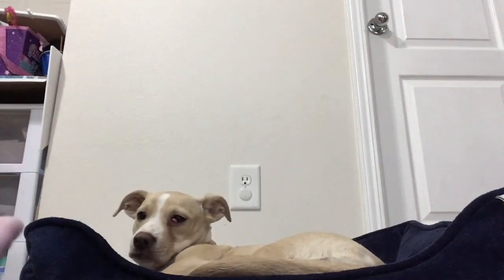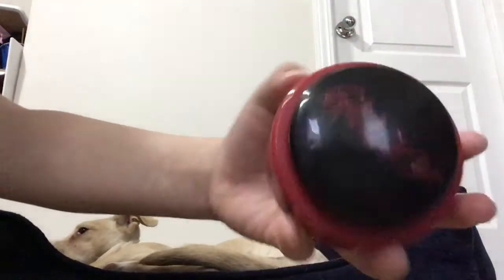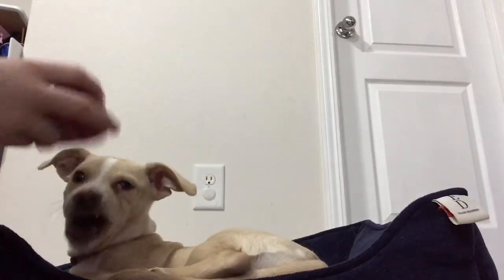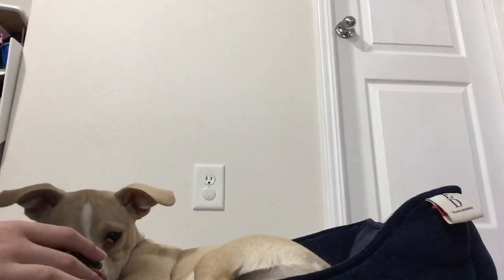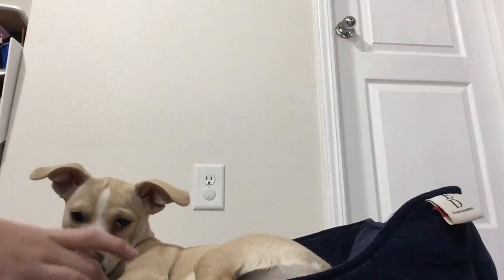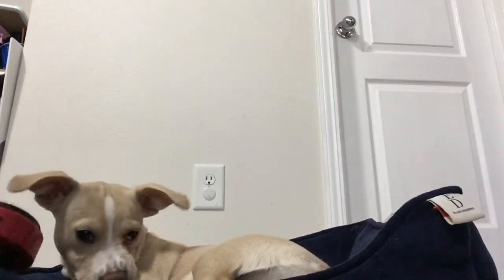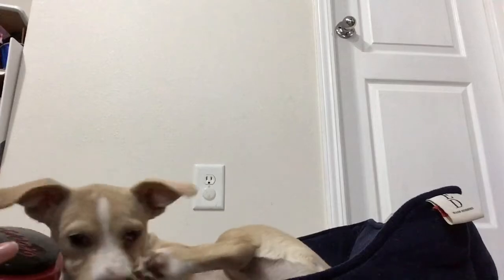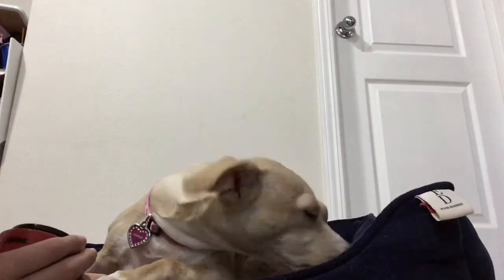TRYING TO GET GINGER TO PRESS THE BUTTON FAIL!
I can’t believe I made ginger do this challenge or I mean experiment I trained her before to do this but I don’t get why she did not do it on camera!